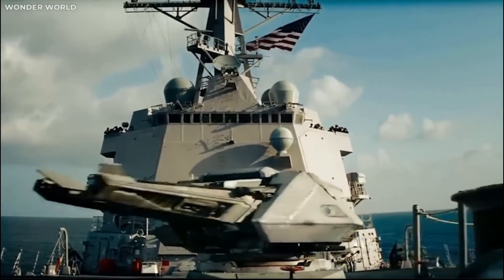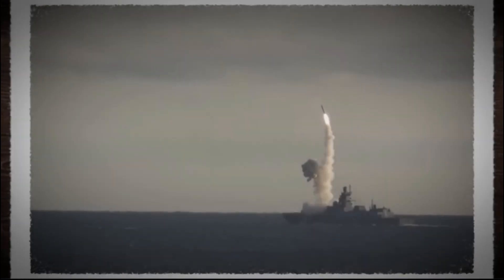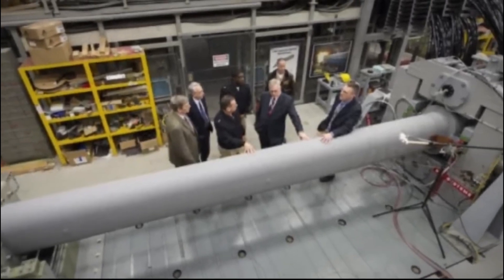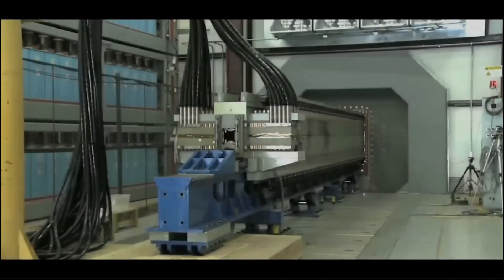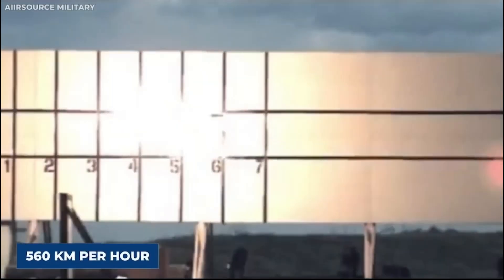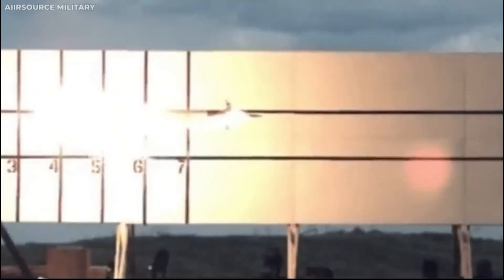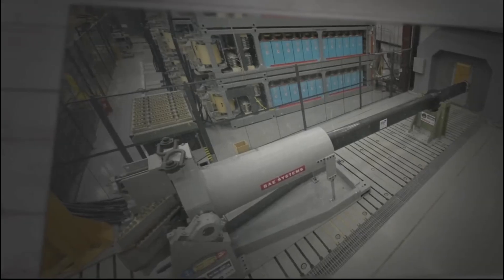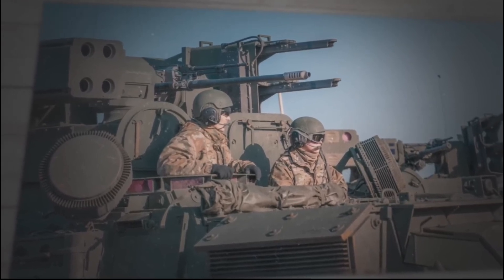US Military Pushes the Intensive Testing of $500 Million Rail Gun!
- The videos have no negative impact on the original works.
-We use only the audio component and tiny pieces of video footage, only if it's necessary.